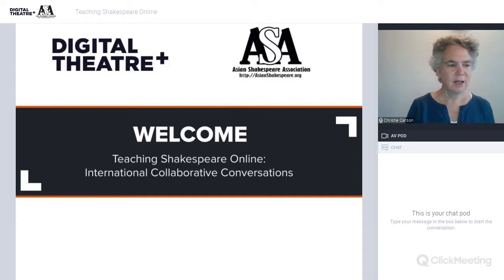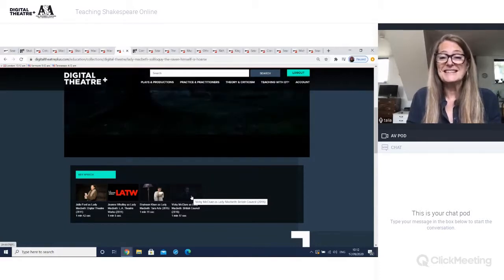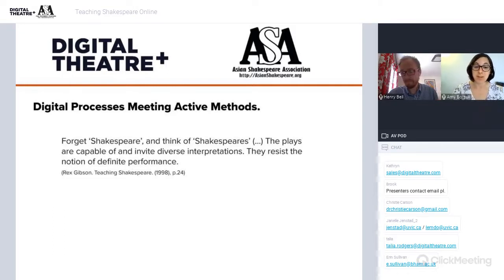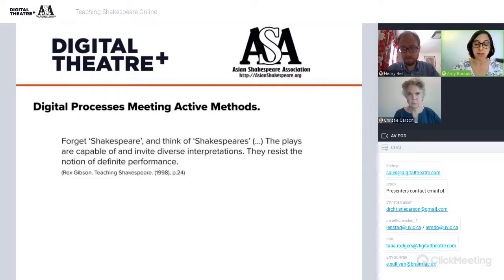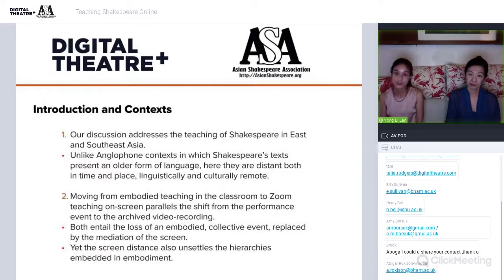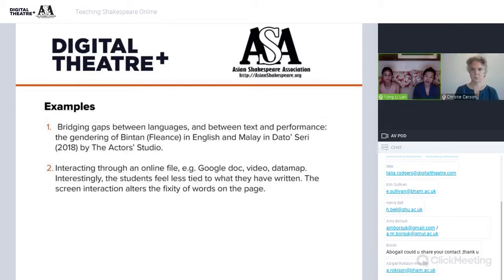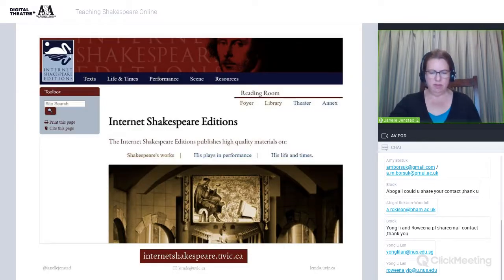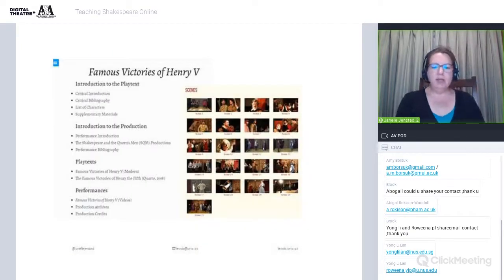Teaching Shakespeare Online webinar hosted by DT+ and sponsored by the ASA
Christie Carson Chairs a panel of experts discussing resources available and approaches used in Teaching Shakespeare Online. This event was hosted by Digital Theatre Plus and sponsored by the Asian Shakespeare Association. The conversation begins with an introduction by Beatrice Lei of the ASA and a tour of Shakespeare resources on the DT+ site by Talia Rodgers.

This is followed by three pairs of colleagues discussing their work. First,  Henry Bell (Sheffield Hallam University) and Amy Borsuk (Queen Mary University of London) discuss 10 case studies of teaching from all over the world which featured in a special edition they edited of RiDE (Research in Drama Education).

Next, Erin Sullivan and Abigail Rokison-Woodall (both from the Shakespeare Institute, University of Birmingham) look at the online provision offered by the Shakespeare Institute, before, during and after the pandemic.

Then, Yong  Li Lan and Roweena Yip (both from the National University of Singapore) discuss their approach to an online course they teach based on the A|S|I|A database.

Finally, Janelle Jenstad (University of Victoria) gives an overview of LEMDO (Linked Early Modern Drama Online) which includes the Internet Shakespeare Editions, Renaissance Drama and the Queen's Men's Plays.

The webinar ends with a Question and Answer session during which all of the panelists discuss the possible benefits of the shift to online learning.